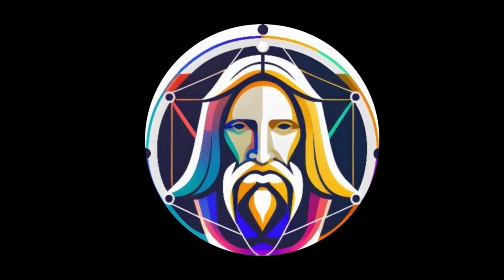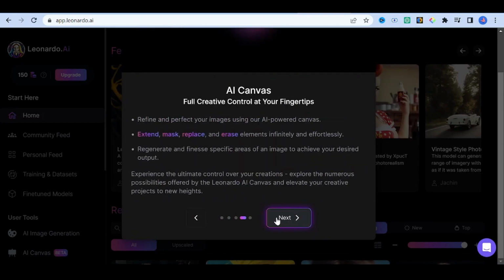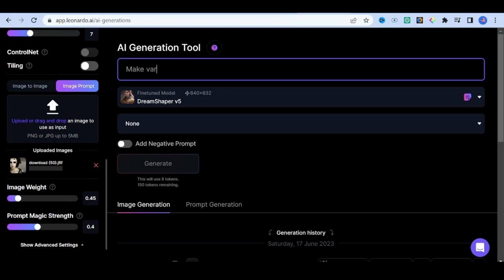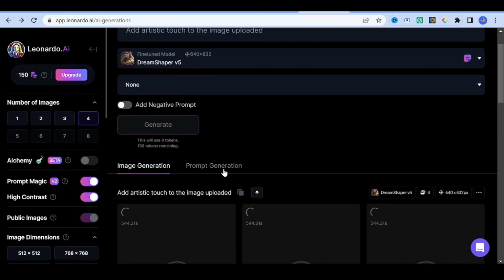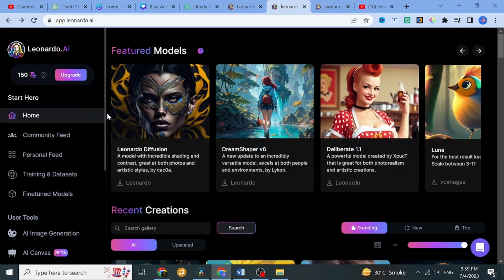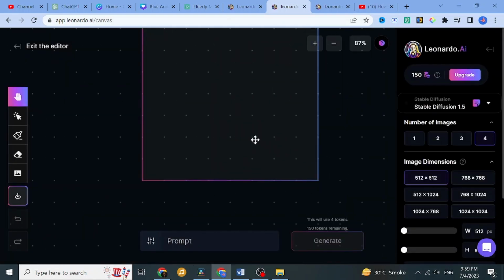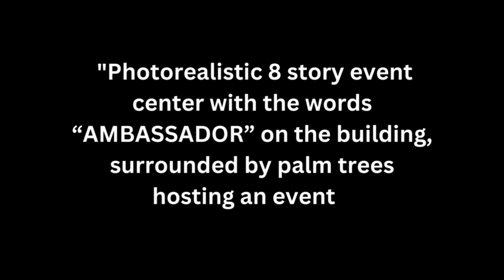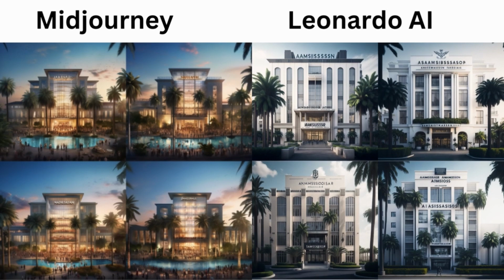Midjourney vs Leonardo AI - head-to-head comparison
In this episode of Wisefuss, we compare two popular AI art platforms, Mid-Journey and Leonardo.ai. Leonardo.ai is considered a potential rival to Mid-Journey, prompting us to conduct a head-to-head comparison. Leonardo.ai offers a user-friendly web-based interface with featured models and a community feed, while Mid-Journey operates on Discord. Leonardo.ai provides pre-trained models.

A standout feature of Leonardo.ai is its ability to create custom data sets and models by uploading personal photos. Users can train the AI to generate images based on their prompts, and explore models and images created by others. The free version of Leonardo.ai has a daily token limit but still allows for impressive image generation by selecting quantity, dimensions, and guidance scale. Prompt generation is another useful feature, providing up to 1,000 prompts per month to inspire creativity. Additionally, Leonardo.ai offers a unique canvas feature for painting directly on the platform.

In the head-to-head comparisons, Mid-Journey showcased its artistic prowess. For a prompt involving a fork in the road with flowers, Mid-Journey produced a creative and aesthetically pleasing version. Both platforms demonstrated success in imitating a photorealistic style, but Mid-Journey's images stood out with their attention to detail and vivid colors.

Overall, Mid-Journey outperformed Leonardo.ai in terms of aesthetics and attention to detail. The video provides an informative and insightful comparison of these AI art platforms, allowing viewers to witness the impressive creations generated by both.